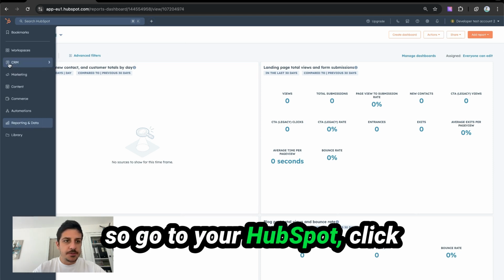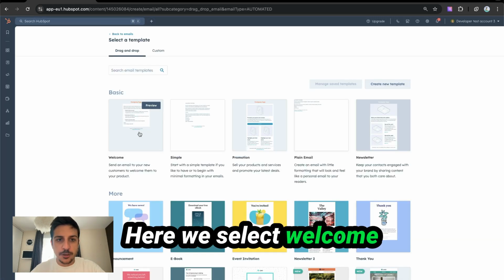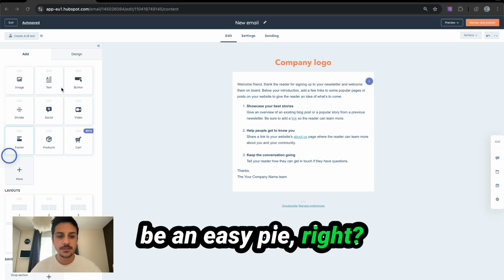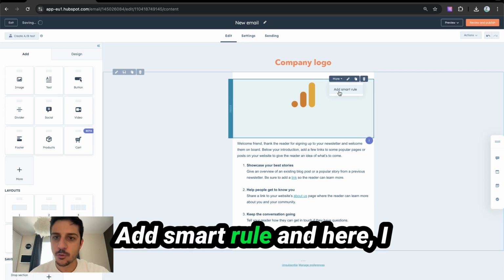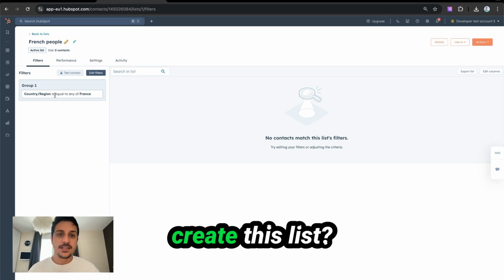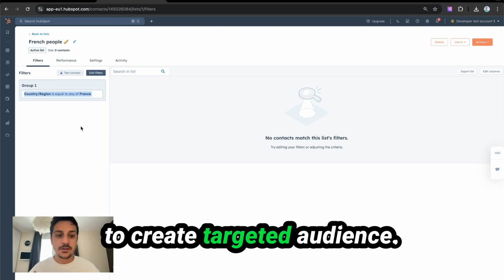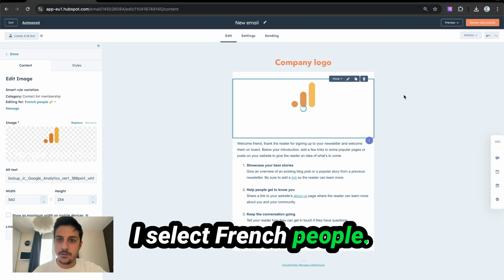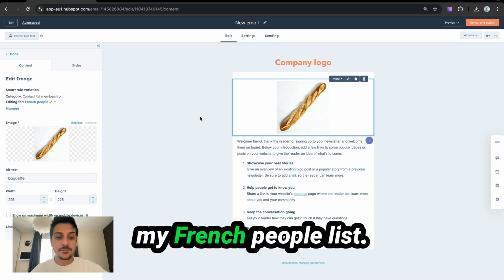How To Create Smart Content Rules In HubSpot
Mastering HubSpot: Creating and Managing Smart Content Rules

In this episode, Hublead's channel delves into the intricacies of creating and managing smart content rules within HubSpot CRM, specifically focusing on email marketing. Viewers will learn how to dynamically change email content based on user properties, such as tailoring messages for French recipients, using the marketing professional and enterprise HubSpot plans. The video includes a step-by-step guide on setting up smart content, from creating active lists to personalizing email content and subject lines. The same principles apply to landing and website pages, enhancing user journeys on your website.

▬ Useful Links  ▬▬▬▬▬▬▬▬▬▬

 / bastien-paul-hublead

00:00 Introduction to Smart Content Rules
00:25 Understanding Smart Content
00:57 Step-by-Step Guide to Smart Content
02:42 Review and Final Thought